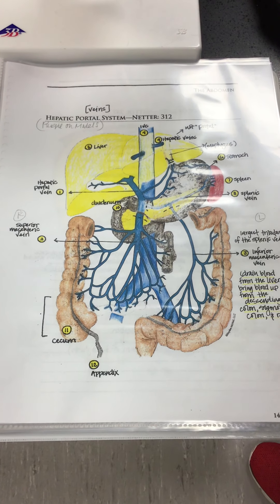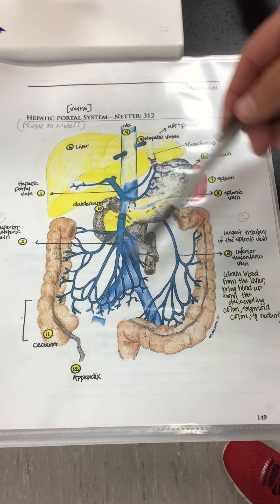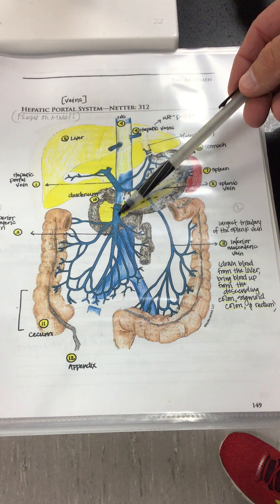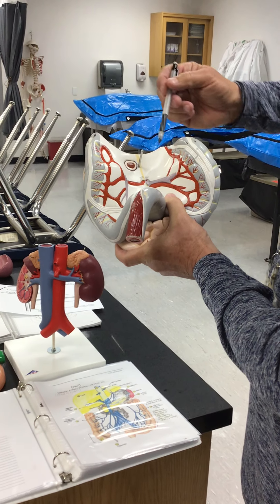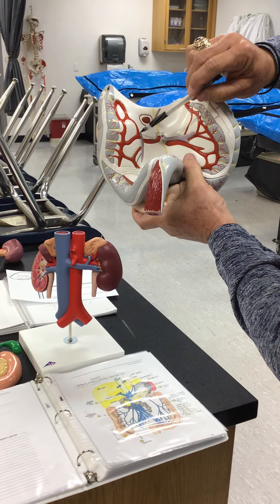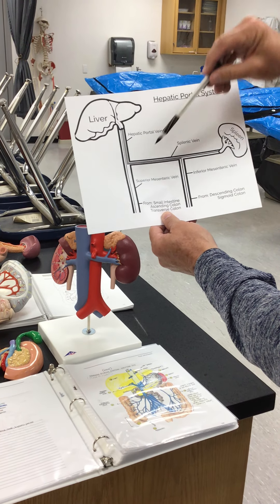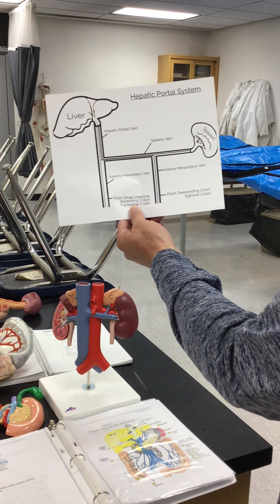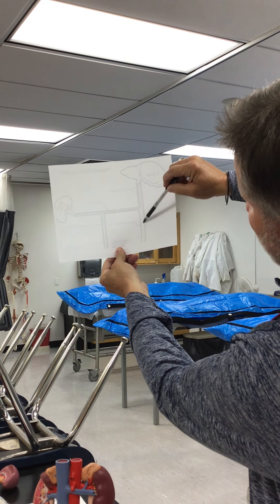Superior and Inferior Mesenteric Veins and Arteries